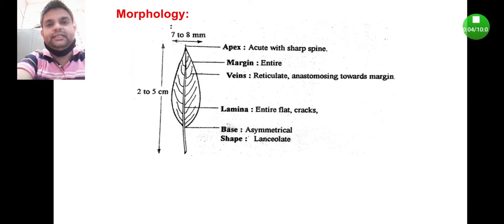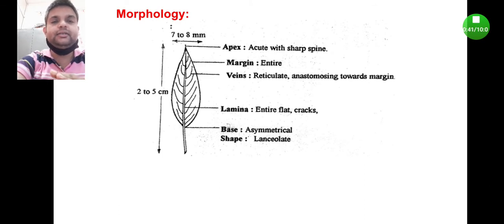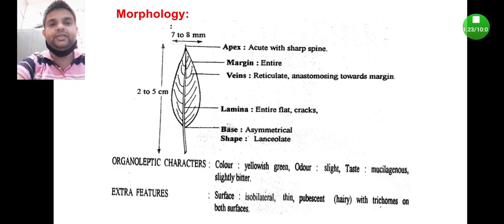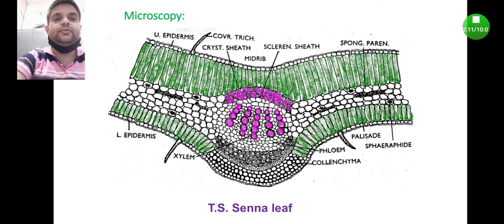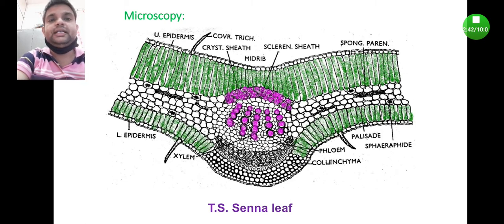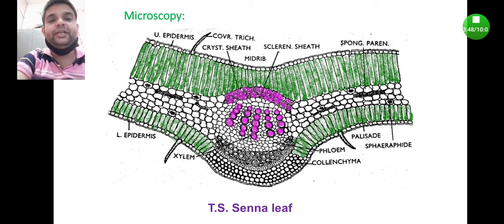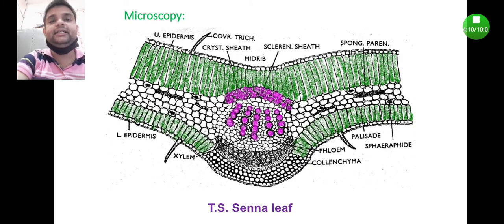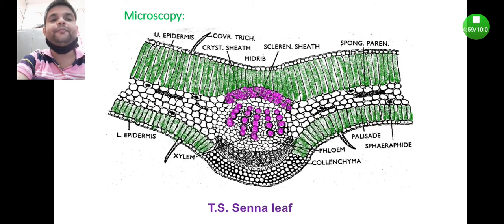Result of morphology and microscopy of Senna leaf